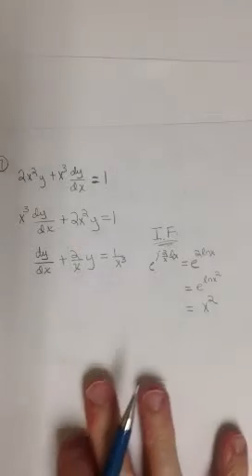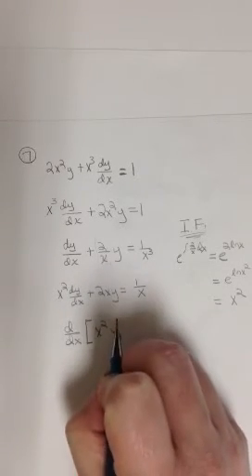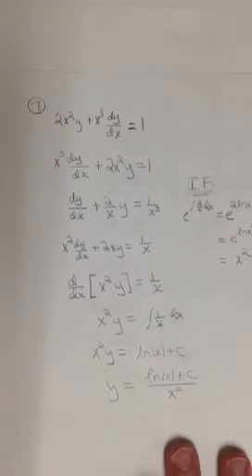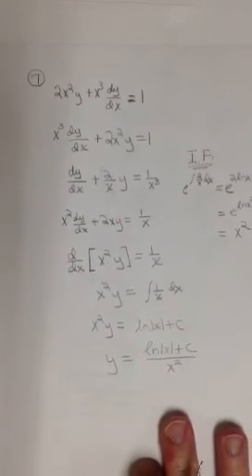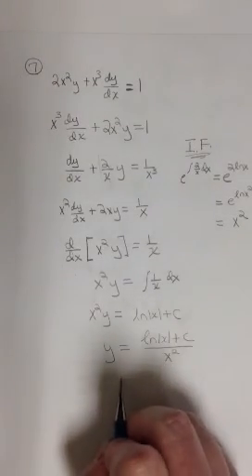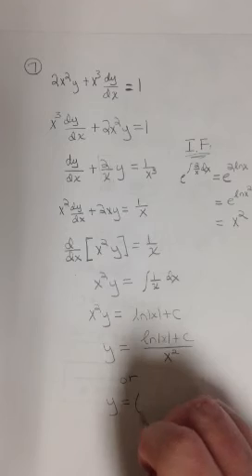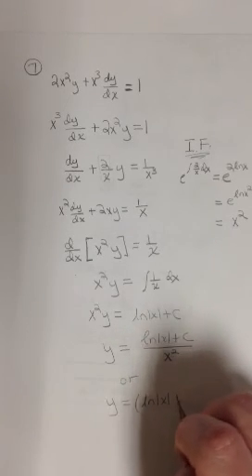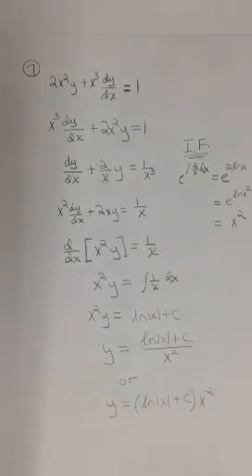MAT 285 Test 1 Review Problem 3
Johnston Community College MAT 285-Differential Equations. Chapter 1